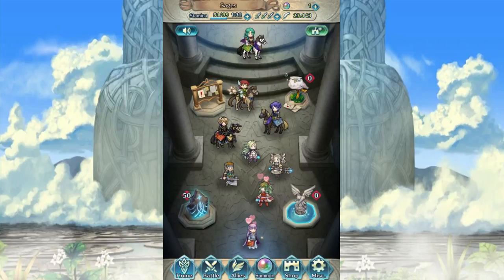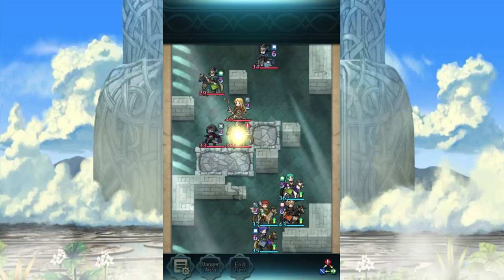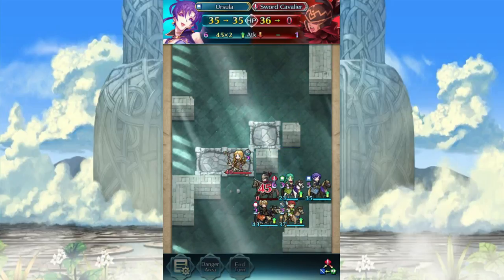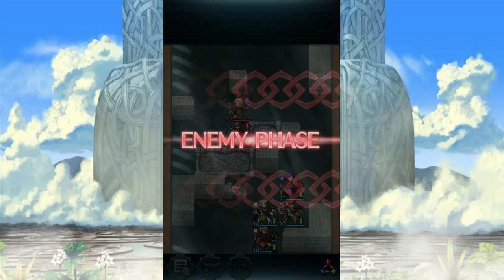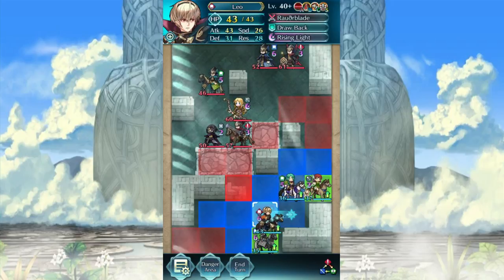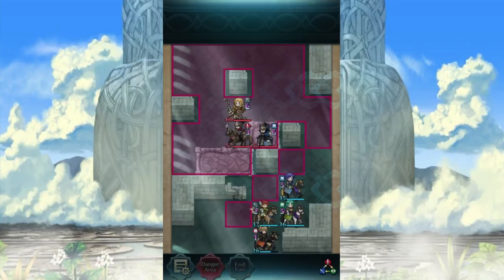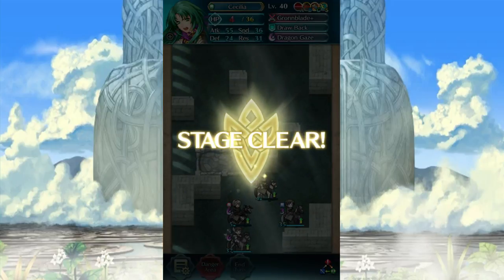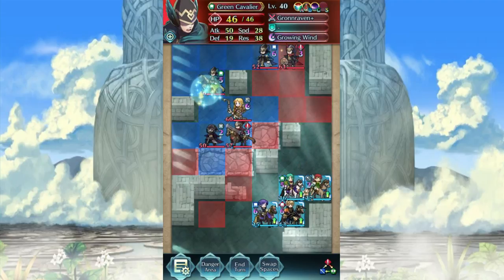CLARISSE IS HERE AND INFERNAL HURTS MY SOUL - FIRE EMBLEM HEROES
What a cheeky little archer she is.